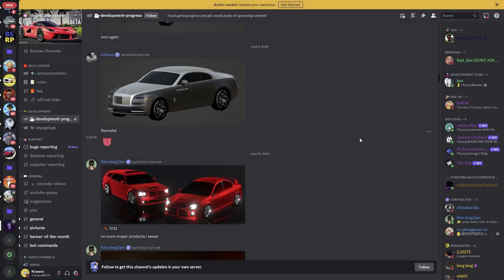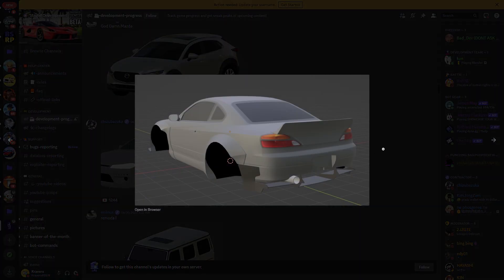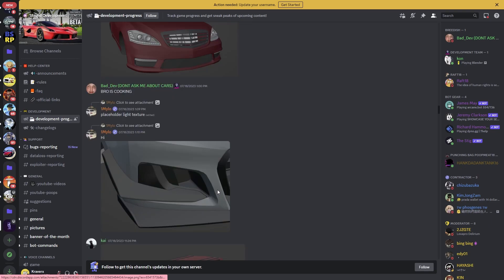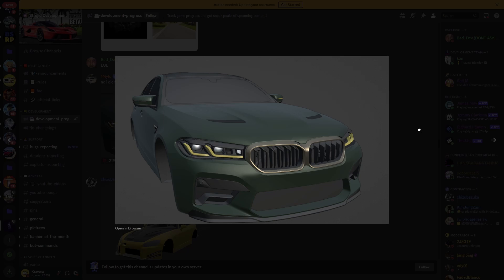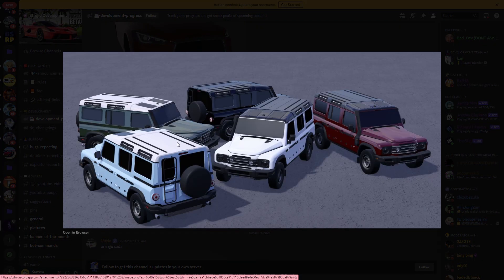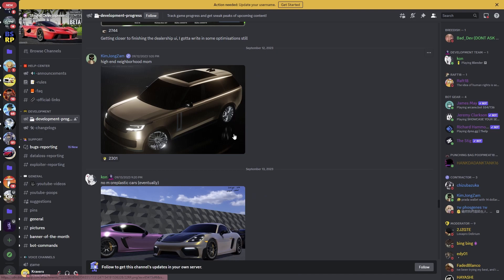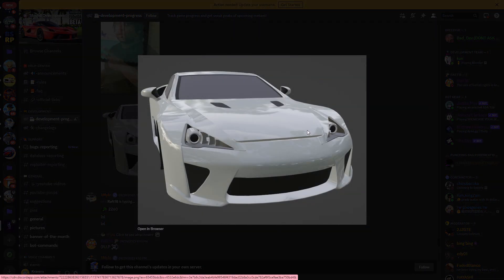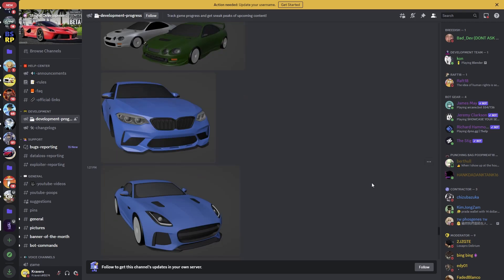What To EXPECT in the NEXT Southwest Florida UPDATE!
In todays video I will show you all What To EXPECT in the NEXT Southwest Florida UPDATE!